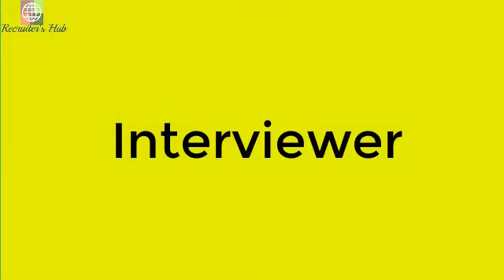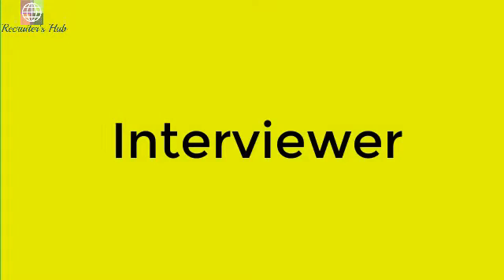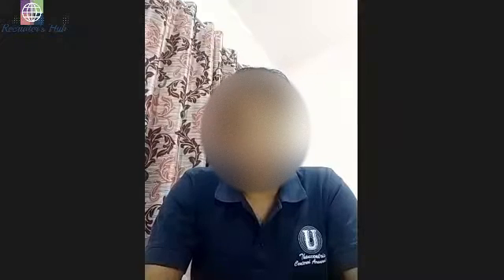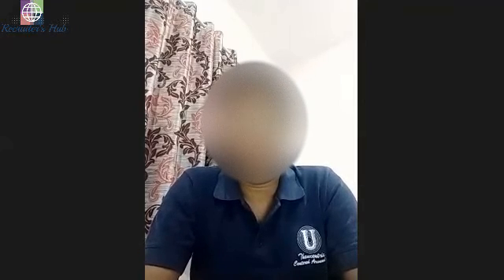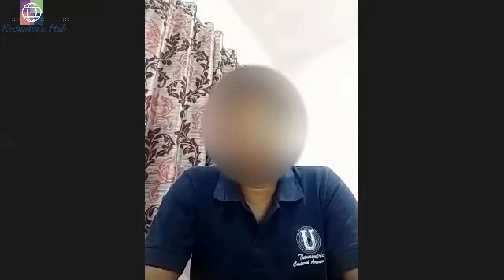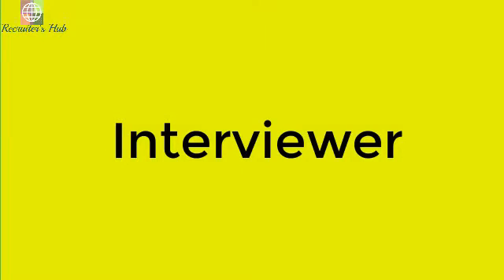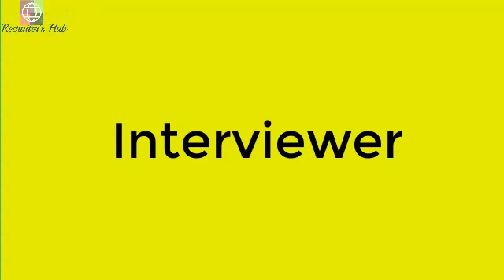Real Job Interview-SAP ABAP Module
ABAP stands for Advanced Business Application Programming / 4th Generation Language. ABAP is a programming language used for developing applications for the SAP R/3 system. SAP will run applications written using ABAP /4.

ABAP/4 cannot run directly on an operating system as it requires a set of programs to load, interpret, and buffer its input and output.